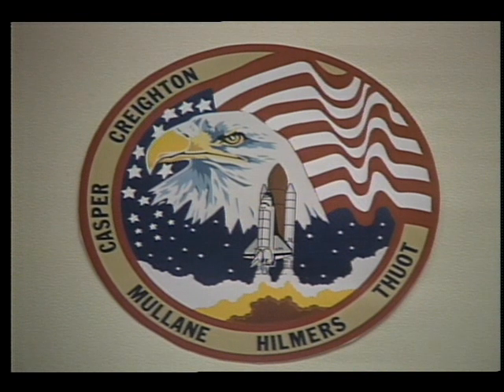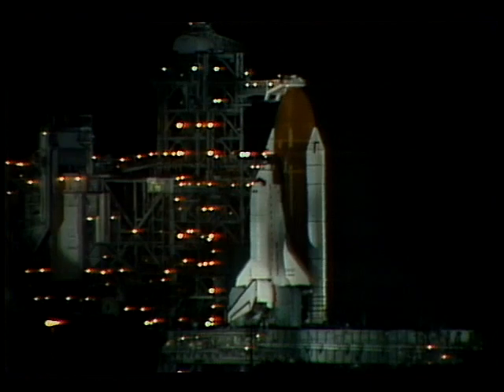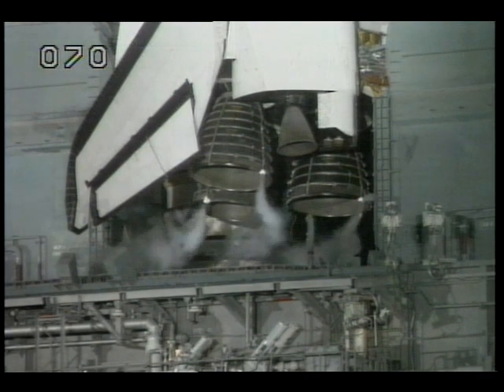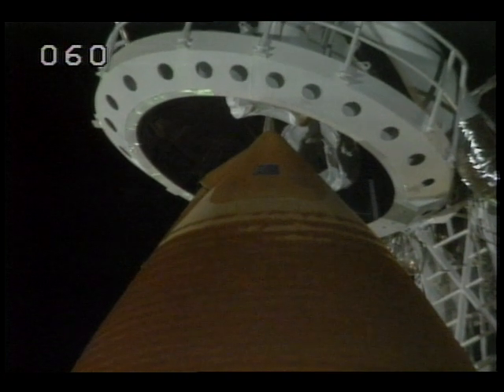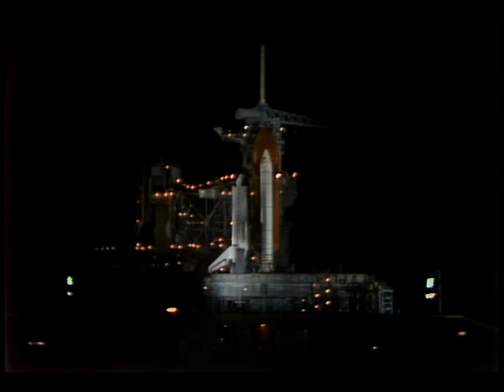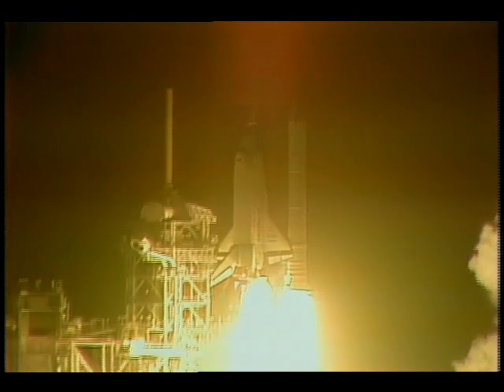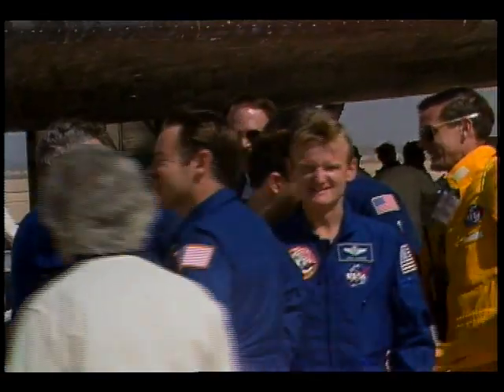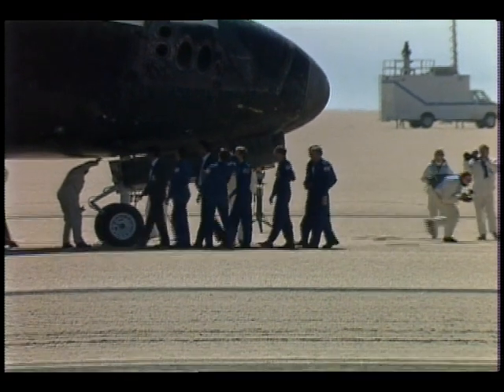STS-36 Crew Presentation Clip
This video features scenes from this Department of Defense Shuttle mission showing crew onboard activities.